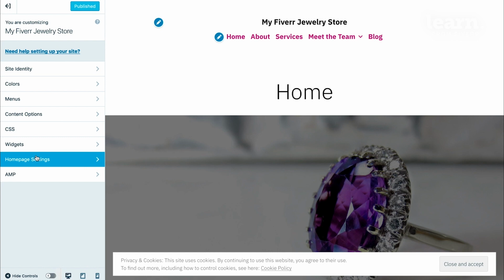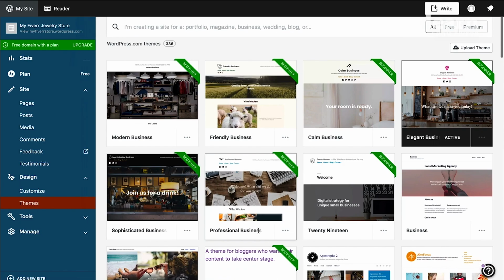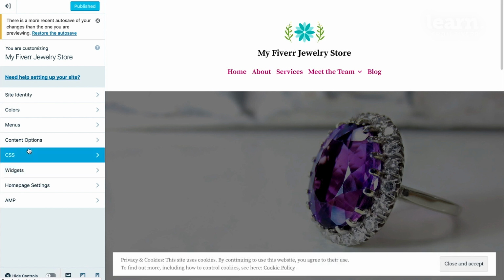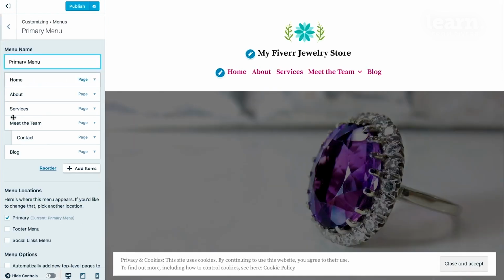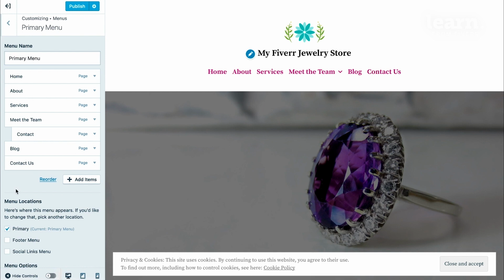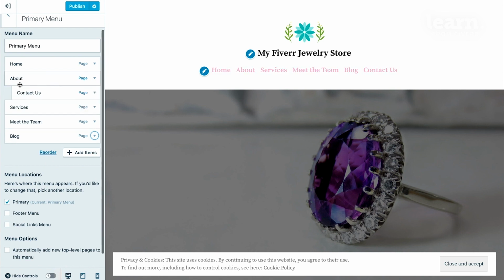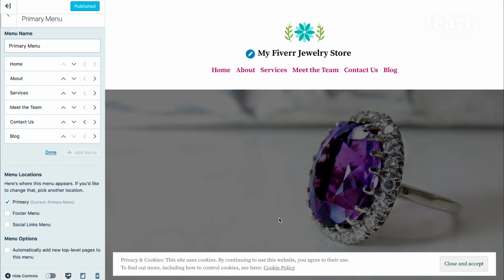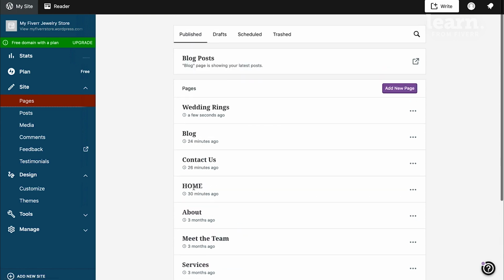Fiverr... How to Customize a WordPress (WP) Theme from Scratch - By Fiverr